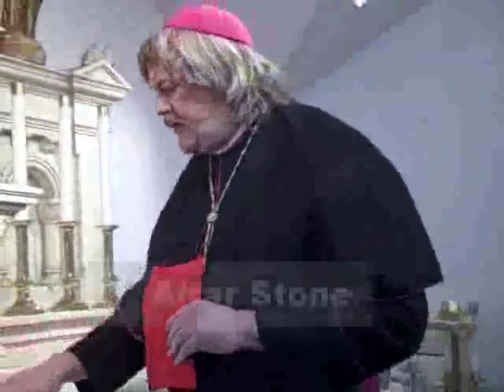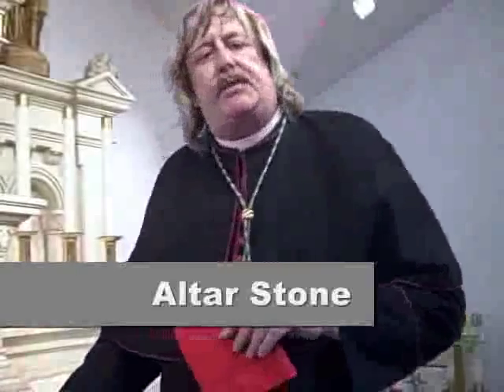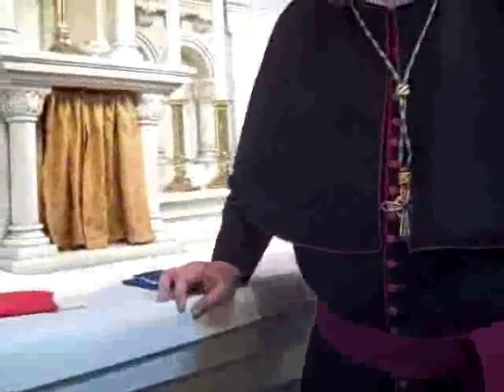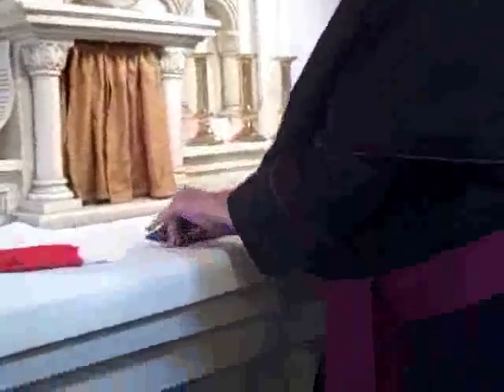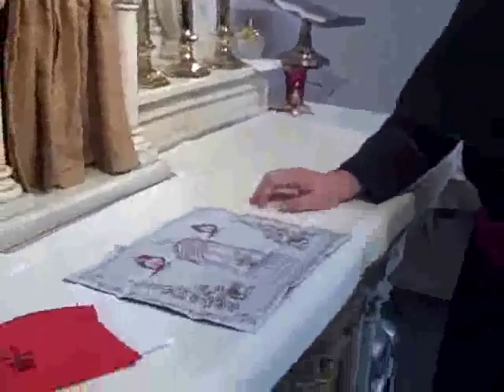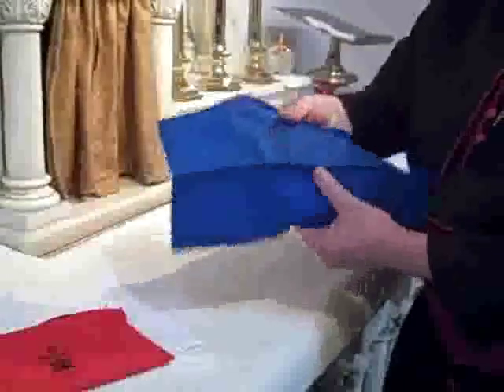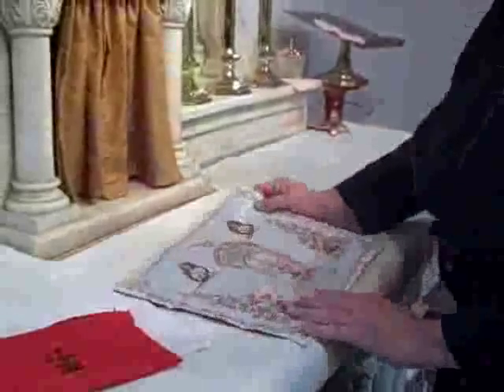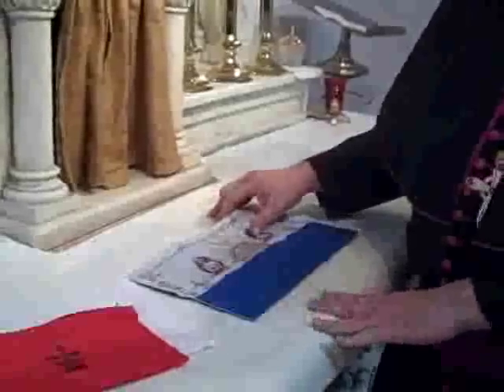Altar Training for Priests: Altar Stones and the Antimension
All about altar stones, and the antimension (portable altar "stone") and their use in traditional Old Catholic Churches. Presenter: Archbishop Wynn Wagner.